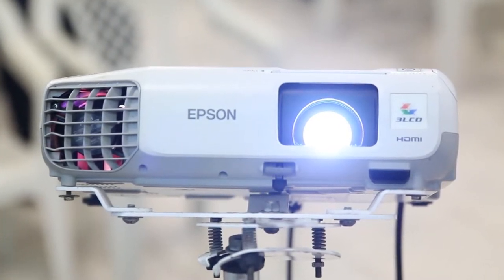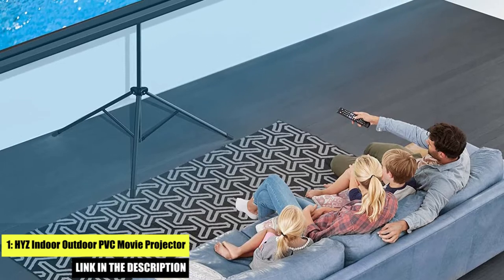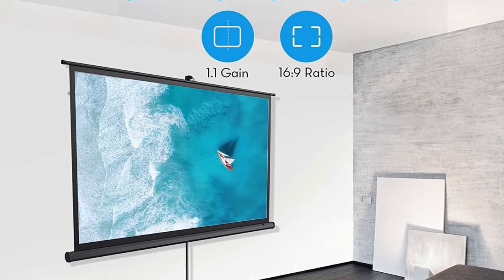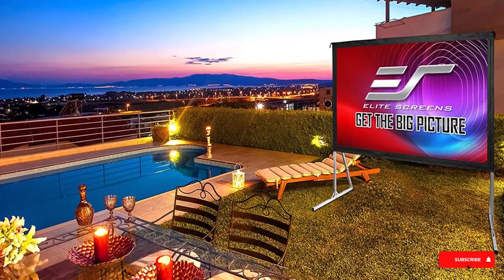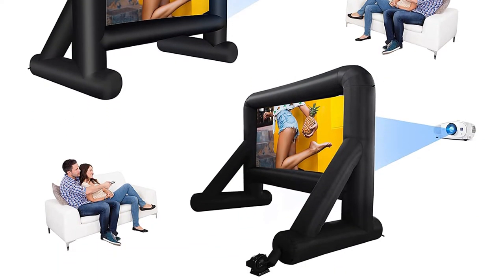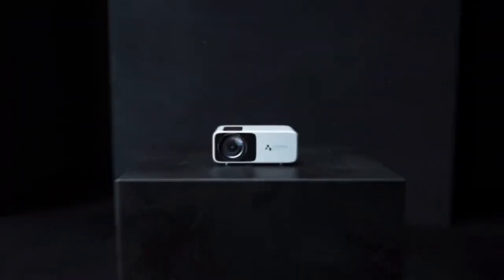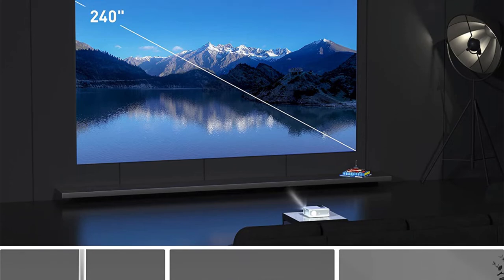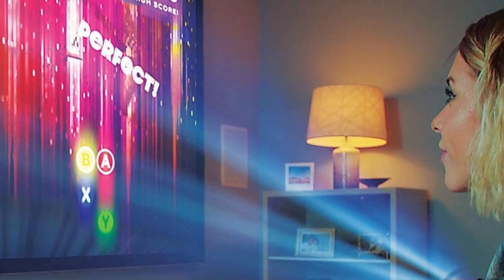Top 5 Projector Screens For Outdoor - Best Projector Screen For Outdoor Movies - 4K Projector Screen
Are you looking for best projector screens for outdoor movies?

Whether the weather is warm or it's the perfect temperature to cozy up by a fire, a projector screen can make a movie night outside a whole different experience. You can set up a projector to beam a movie or TV show on a projector screen that's built to withstand the elements, whether it is the full blast of the sun or an evening rain shower. And, while you may think a projector screen can be just any piece of material to shine a projector on, modern projector screens have specific aspect ratios, anti crease materials, wide viewing angles, and more to make the movie watching experience more enjoyable.

Here is the 5 best projector screens for outdoor movies. If you want to buy these products check the description below I will include the product link.

►► HYZ Indoor Outdoor PVC Movie Projector
►► Elite Yard Master 2 Outdoor Indoor Projector
►► GZKYYLEGS 16 Feet Inflatable Outdoor Projector
►► Projector Native 1080P Outdoor Projector
►► Miroir M631 Ultra Pro Portable 1080p Projector

►►►Please help me to grow my channel by:

* Please keep sharing my videos always.
* Liking my videos if you love my hard work.
* Keep watching my all videos first to last.
* Leave me with feedback to help improve my channel content or anything’s. I always inspire from your feedback. I will try to respond to every single comment of videos.

►►►Term of Use:
All the contents (music) on the video are copyrighted from youtube free music. Also, video footage and images are also copyrighted from many other sources. So, if you have any issue, please contact with me.